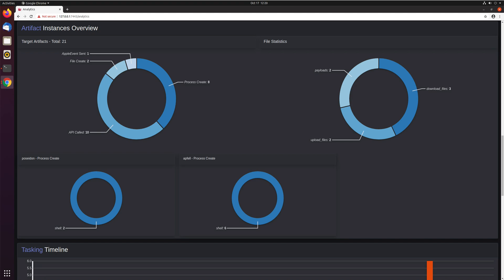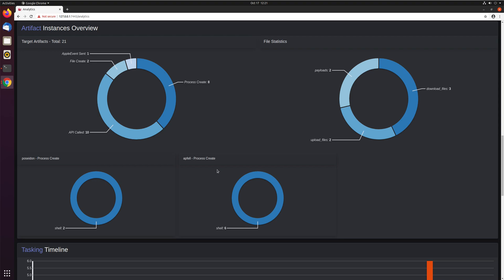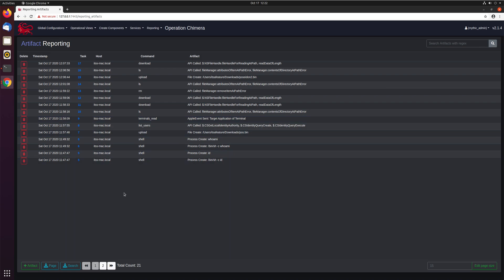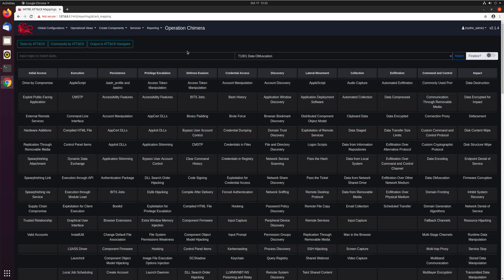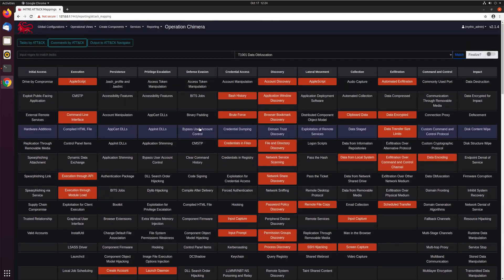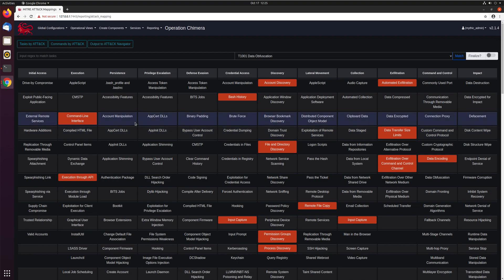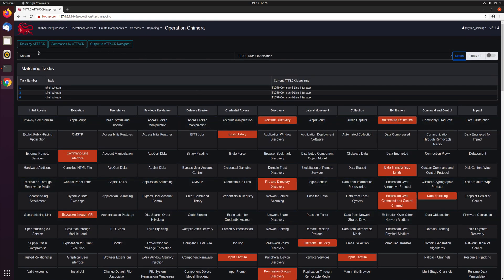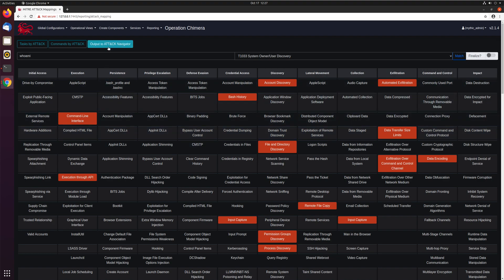08 Artifacts and MITRE ATT&CK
How to see specific artifacts, how to understand MITRE ATT&CK usage, and how it all fits together for deconfliction